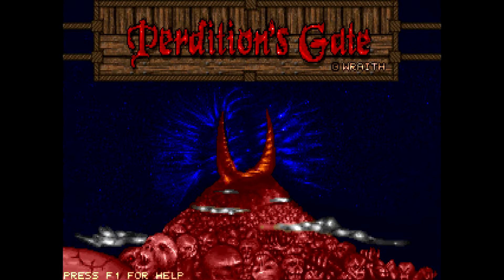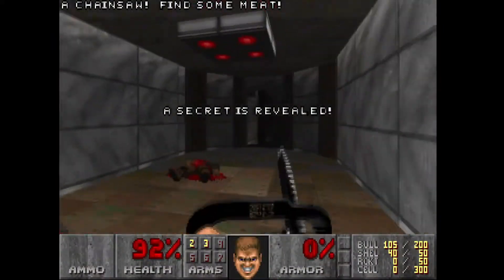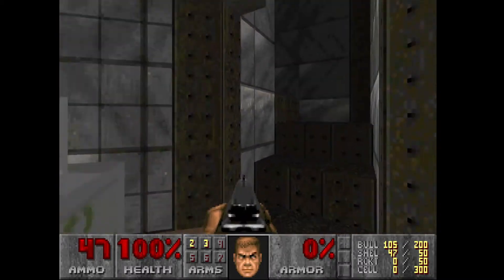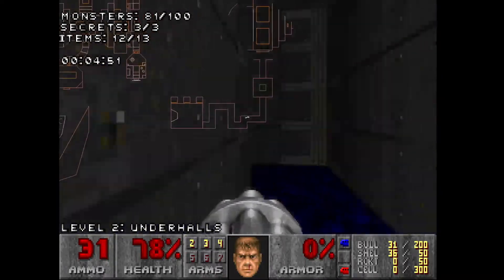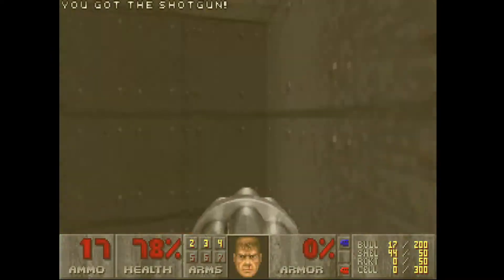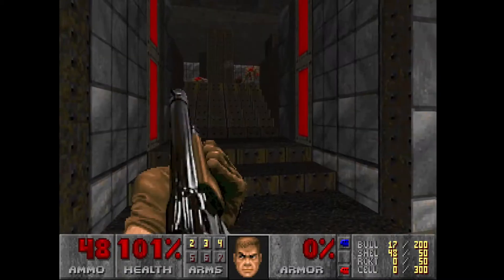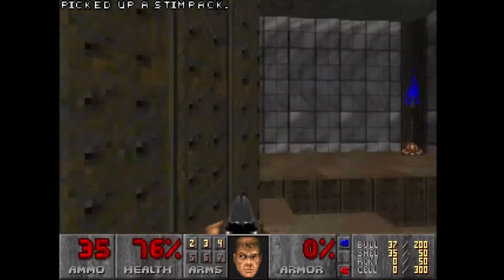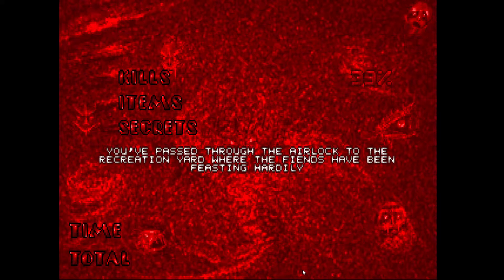Doom II: Perdition's Gate - Map02: UAC Complex B (Ultra-Violence 100%)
Game: Doom II
PWAD: perdgate
Level: Map02 - UAC Complex B (a.k.a. UAC Executive Areas, Interlock)
Authors: Tom and Bob Mustaine
Difficulty: Ultra-Violence
Source port: prBoom+ 2.5.1.5 (-complevel 2)